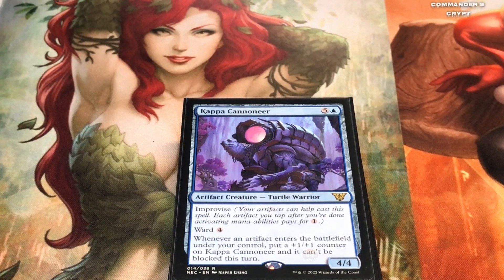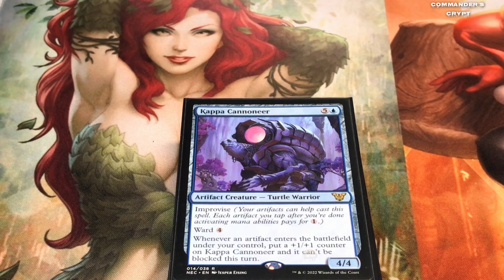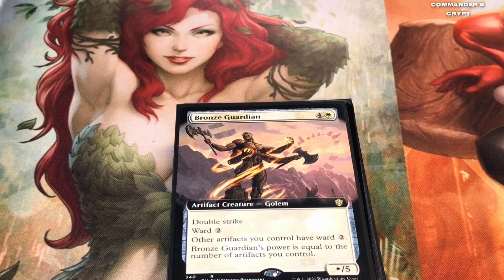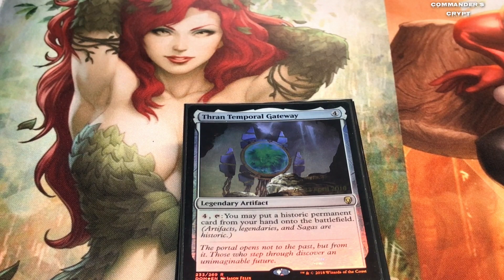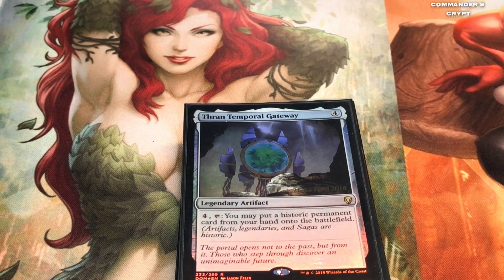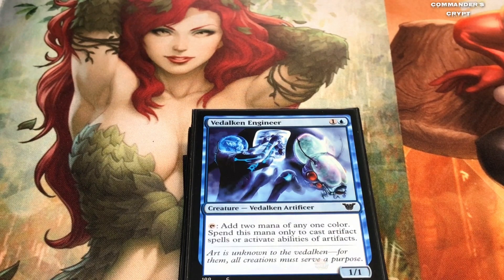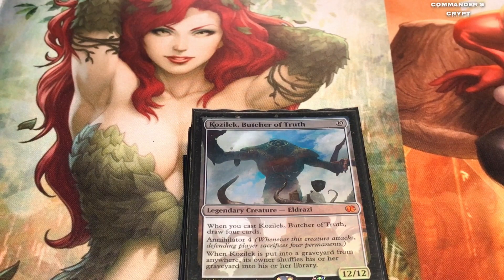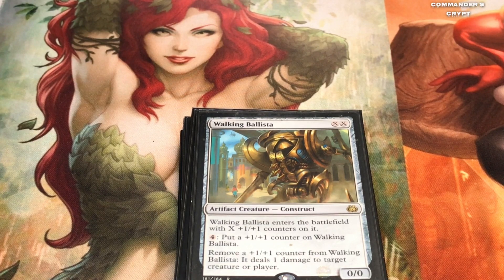Shirokai Advanced Combos List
This is commander's Crypt YouTube channel. My channel is new but I am trying to uploading 2-3 videos per week.
So enjoying with my channel.

Thanks Everybody